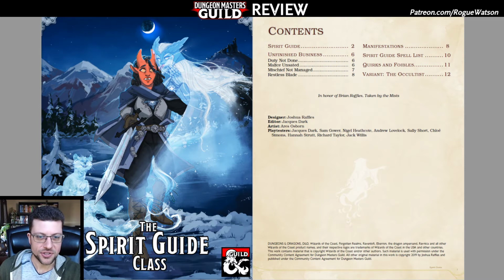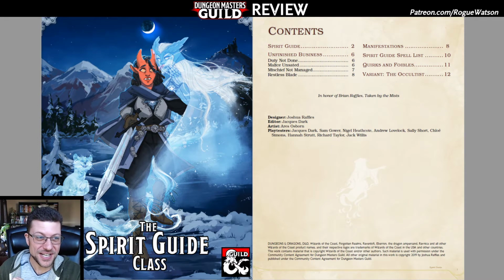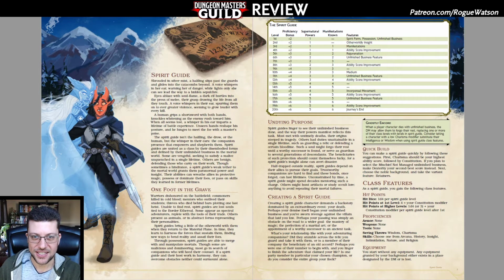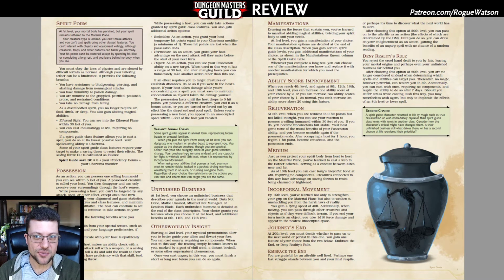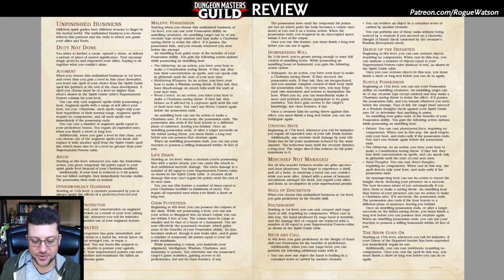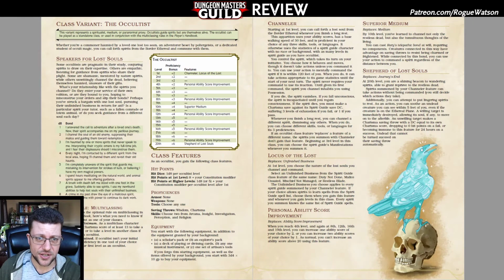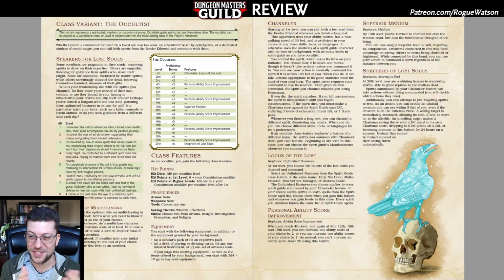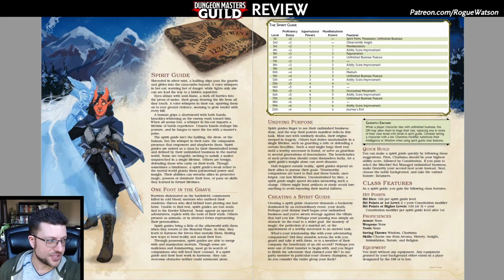DMs Guild Review - The Spirit Guide Class [Sponsored]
Review of the DMs Guild player supplement, "The Spirit Guide Class" designed by Joshua Raffles